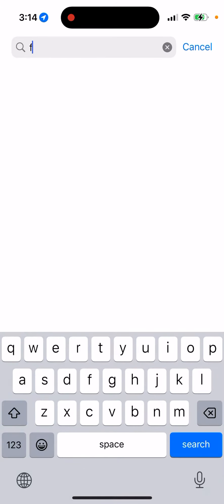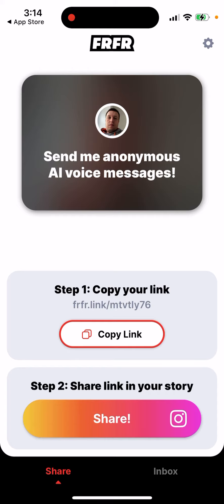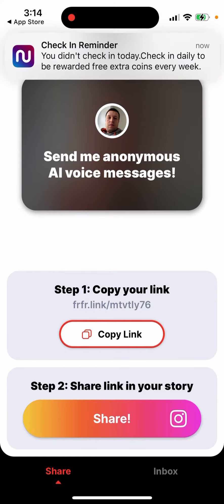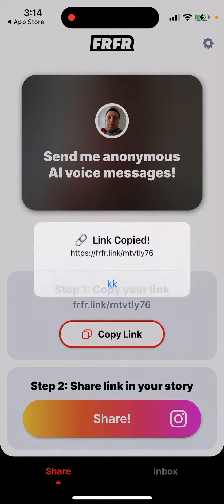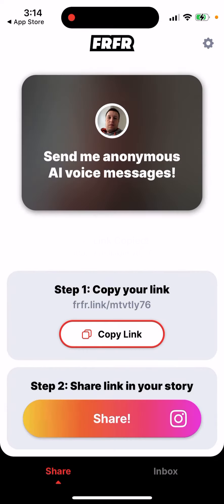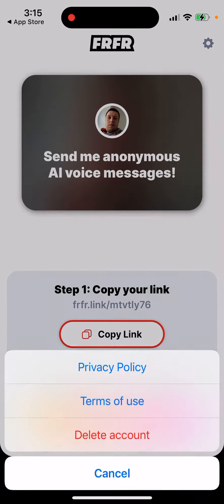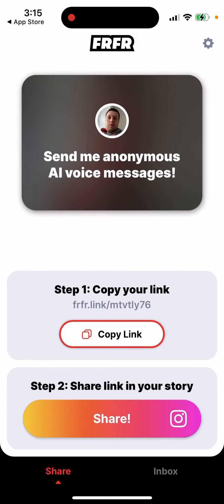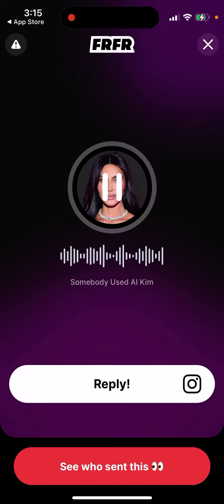How to create a link in frfr app?